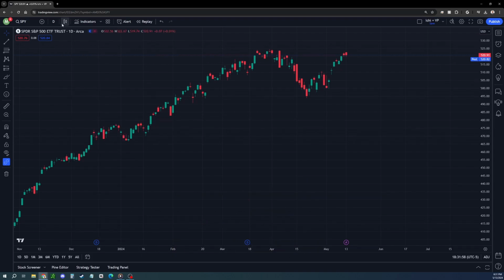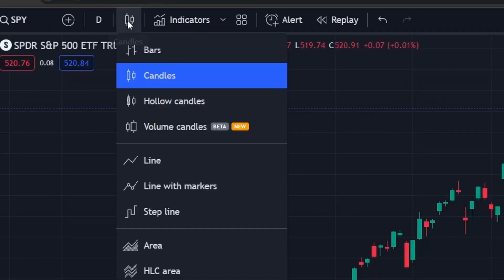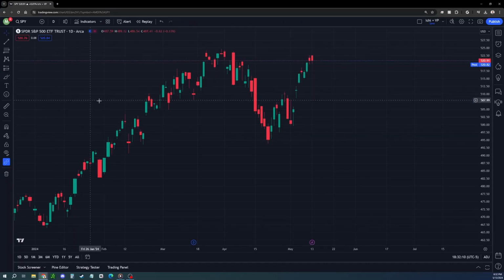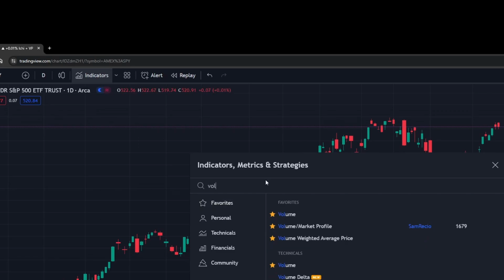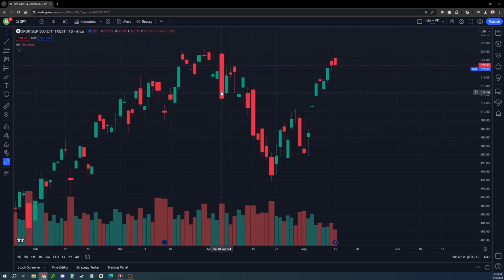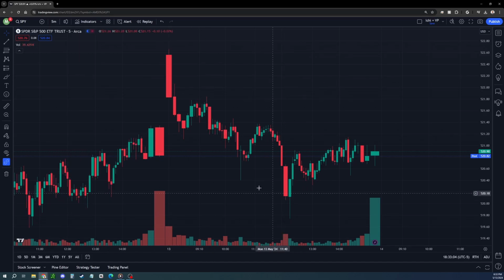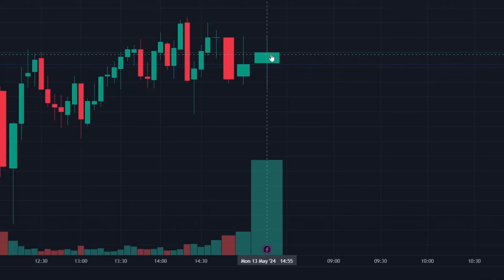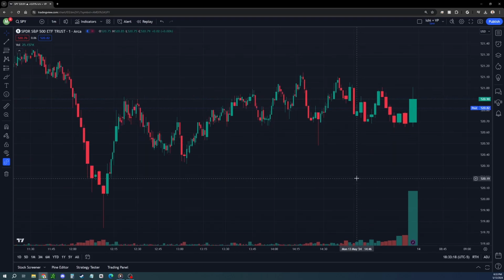How to Use TradingView Volume Candles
Script:
In this video, we will cover how to use the volume candles on TradingView. These allow you to easily determine which candles experienced a lot of volume without being overly intruding on the chart. The volume candles are only available for paid TradingVIew members, but you can use my affiliate link in the description to get a free trial so you can test them out for free.

To use the volume candles on TradingVIew, open up any chart. Next, click on the chart type icon at the top left next to the indicators button. Once you click on it, select volume candles, and your candles will update on the chart. You should also add the volume indicator to get the most use of this, which you can do by selecting indicators at the top left, which will make this box appear where you can type volume into the search bar. Click on volume from the list, and it will be added to your chart.

Activating volume candles will essentially make any candles with a lot of volume wider than candles with lower volume. The same goes for the histogram at the bottom of the chart. This makes it easier to see which candles are the most significant and have the most volume. The volume candles can be used for swing traders on the daily and weekly timeframes, and they can be used by day traders on shorter time frames like the one and five minute charts. While it can be useful for swing trading, it is especially helpful for day traders, since watching volume and price action is crucial when you are actively trading, and the wider candles allow you to spot high volume periods very quickly. You can see here on the SPY five minute chart, there is usually a volume spike at the last five minutes of the trading day, due to institutions closing positions for the day. If you go to the one minute chart, you can see the volume on an even more granular level, and we can see that most of the volume occurred in the last minute of the day. But that is how you read the volume candles on TradingView, I hope this video was helpful for you. You will also get a credit toward your subscription when you use my link, ensuring you get the best price.